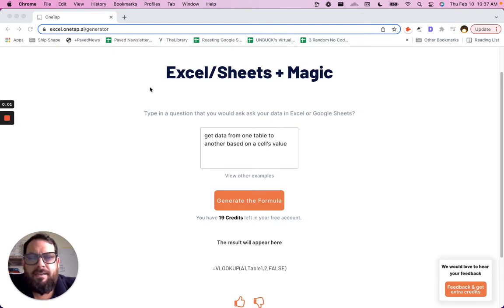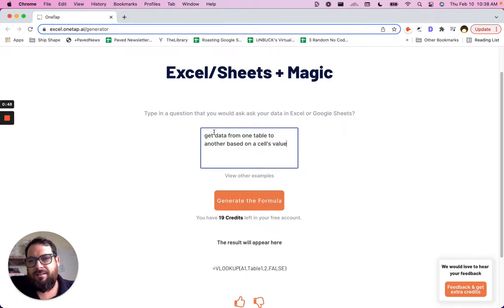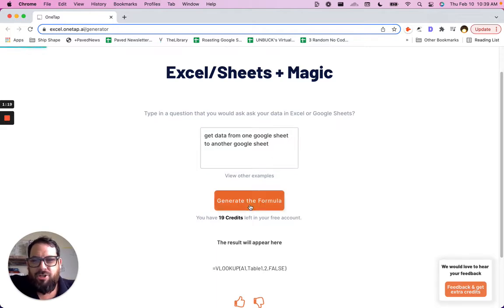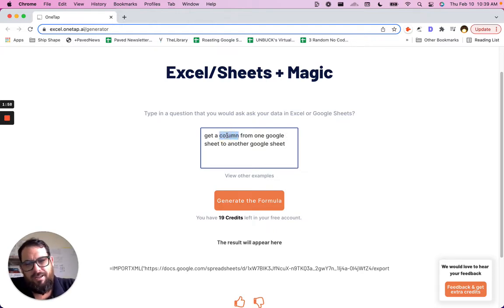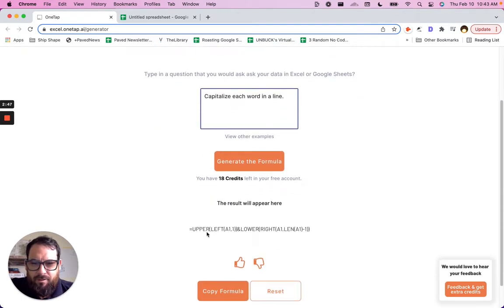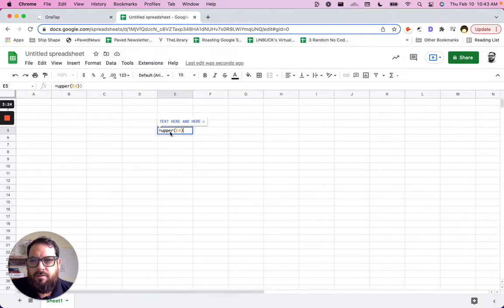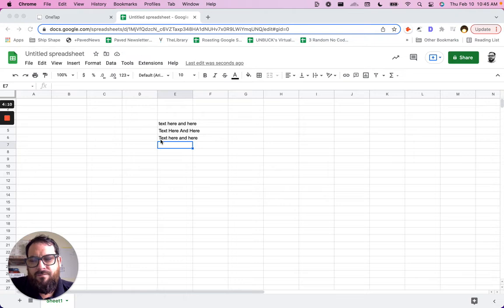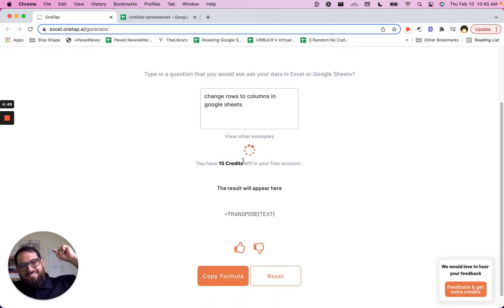Easily Figure out Google Sheet formulas functions with AI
Honest, Walk through review of Onetap.ai a way to find google sheet and excel formulas by asking ai with text.

100 Free Business Ideas - Lead Magnet, product, and business ideas you can make in a Google Sheet to validate your business ideas.